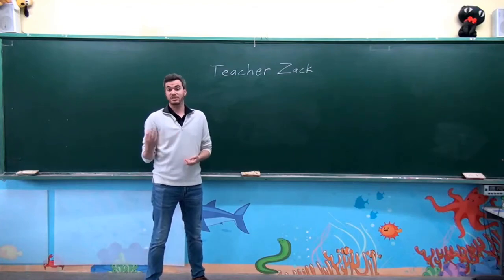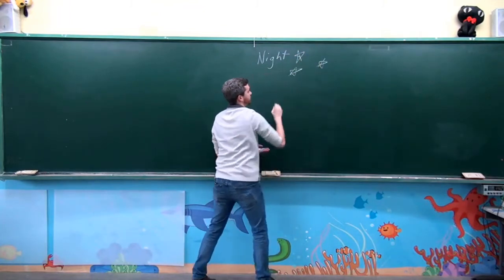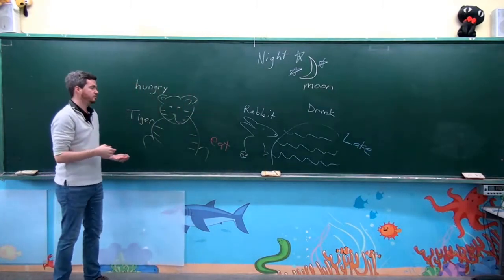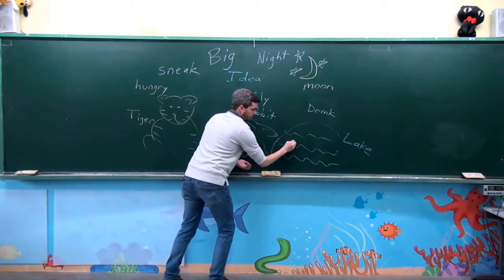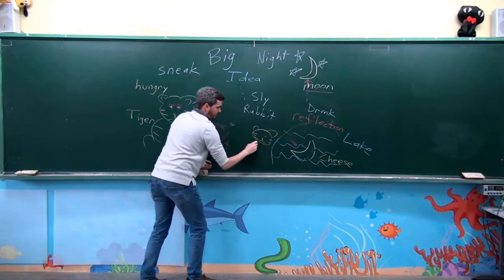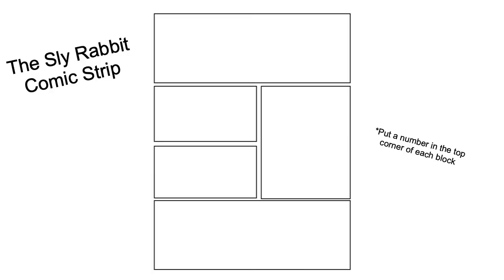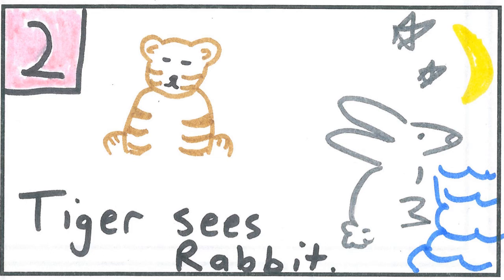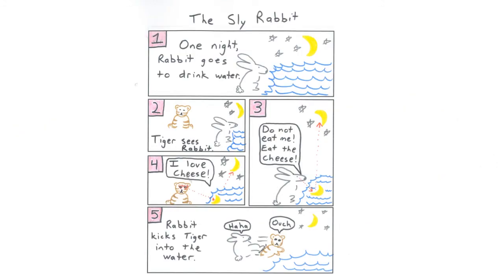The Sly Rabbit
The Sly Rabbit story with a comic strip activity for students.